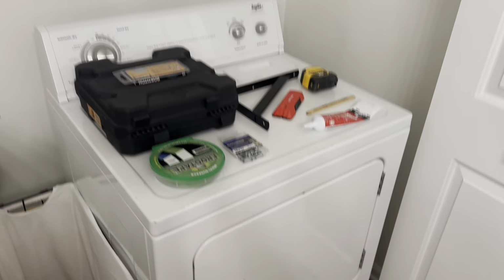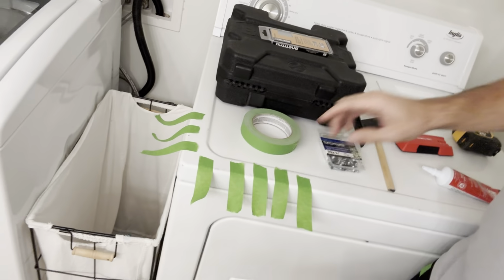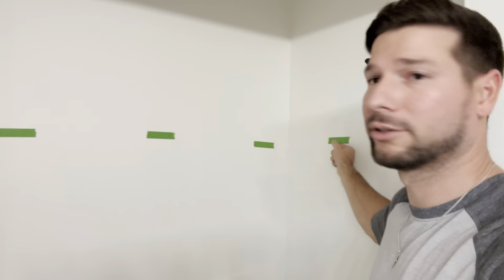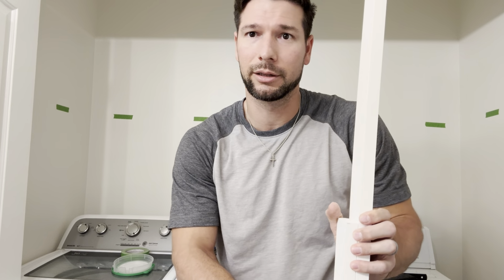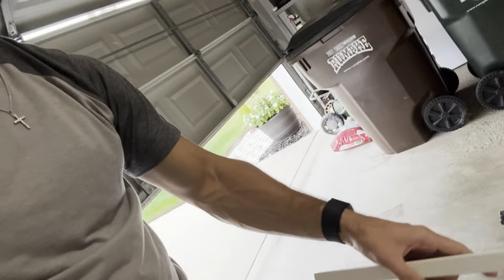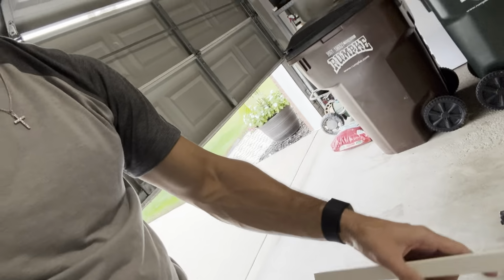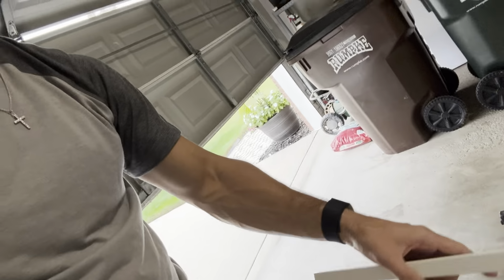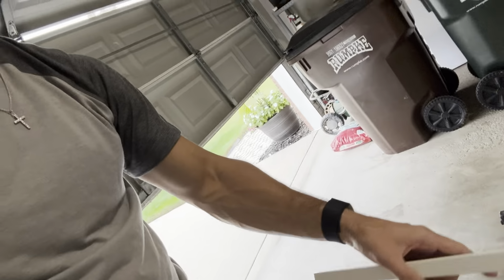DIY - How to Build a Closet Shelf From Scratch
Check out the links below for some of the primary tools needed to complete this DIY project!

In this video, I will show you step by step how to install a new closet shelf from scratch. This tutorial can be used whether you are working on a linen closet, pantry closet, laundry closet, or any other type of closet.

We will cover all of the steps below in this video:

1 - Tools and materials needed

2 - Measurements

3 - Cutting the boards

4 - Sanding the boards

5 - Priming and painting

6 - Installing the boards

7 - Applying caulk